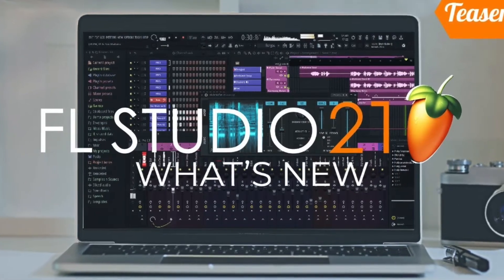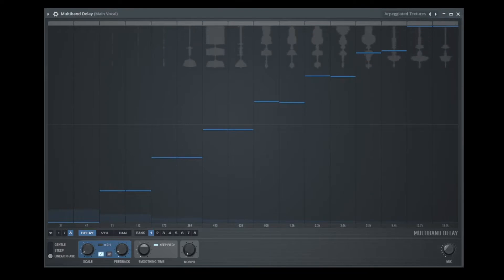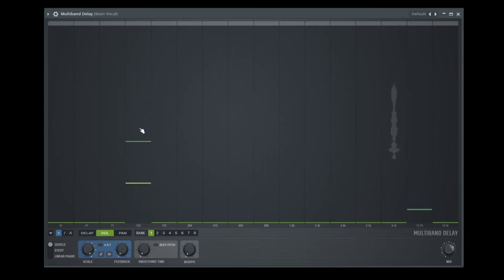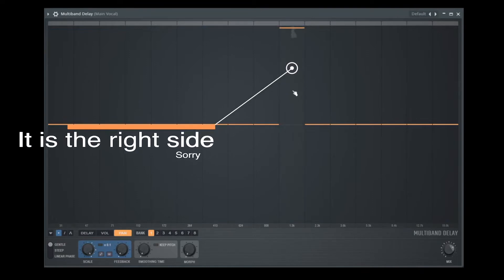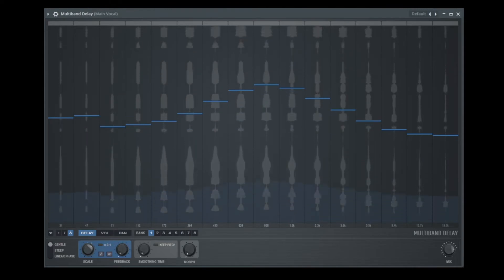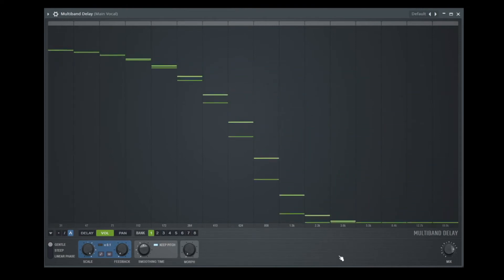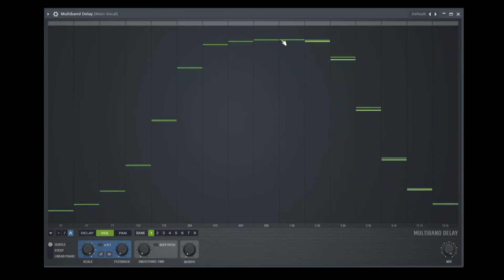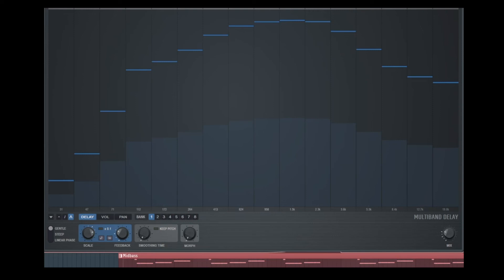FL Studio 21 Multiband Delay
Here you can find all videos for FL Studio 21

 FL Studio 21's Multiband Delay is a whole new approach to a delay device that I've never seen before. You can choose 16 different delay times, volumes and panorama positions for 16 different frequency ranges. That's really incredible